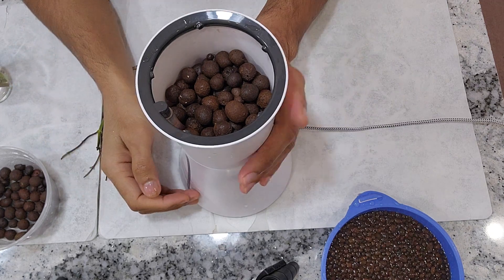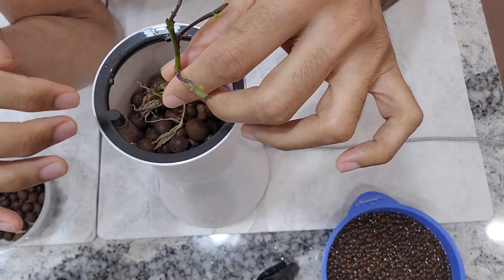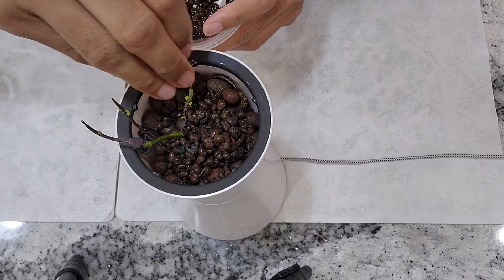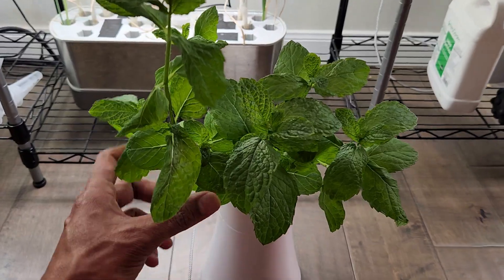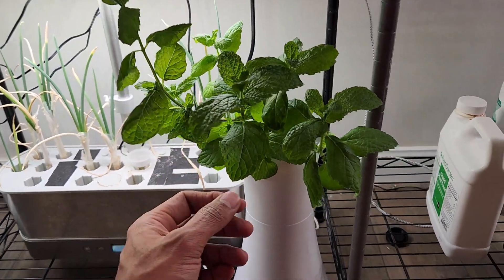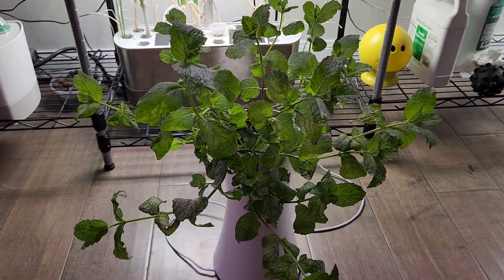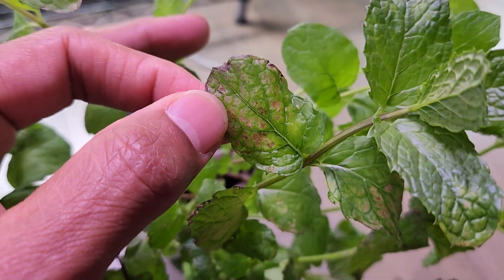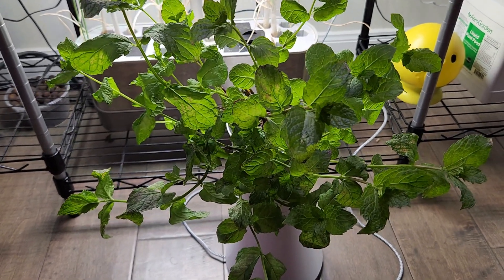Growing Mint in Botanium Hydroponics Pot (Peppermint)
Products:
Growing medium/Leca/Clay pebbles
Aerogarden nutrients